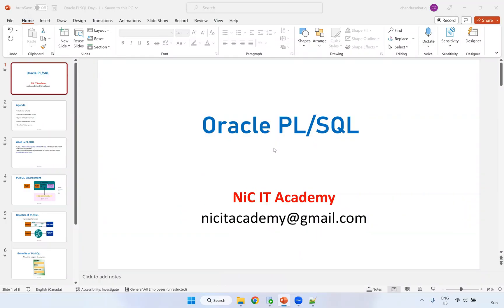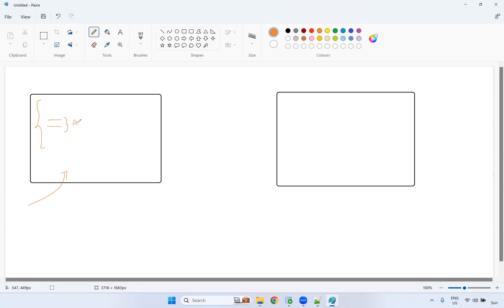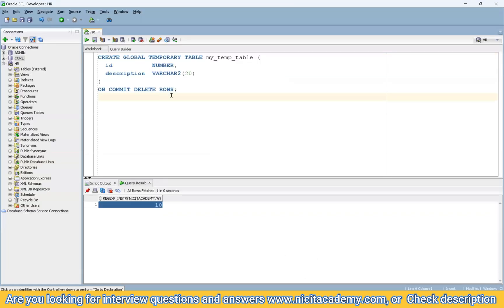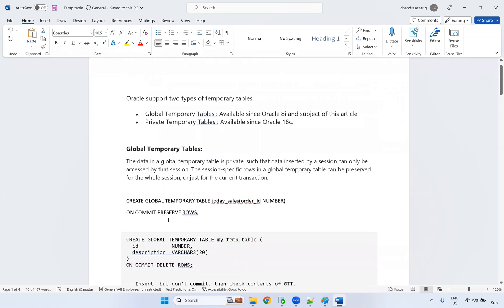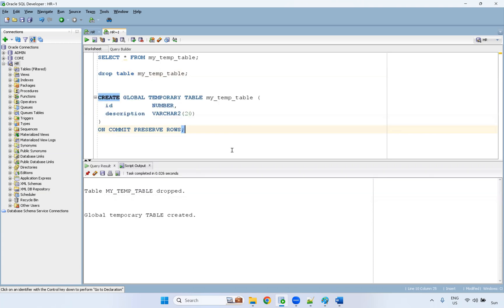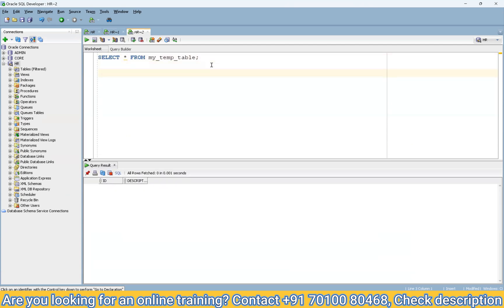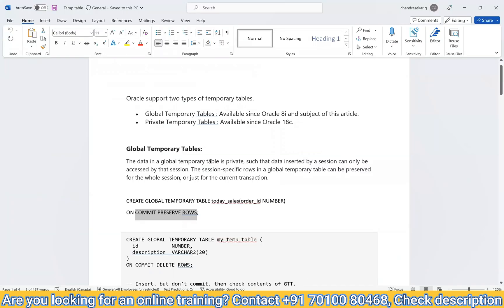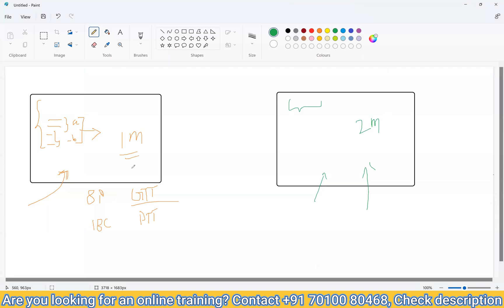Oracle PL/SQL Tutorial Day -27 ✅ Temporary tables in PLSQL✅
What is the difference between procedure and function in Oracle PLSQL?

📌Complete PLSQL, Informatica Self-Paced Courses, and Interview Questions Links:*

Are you interested in joining my Live training? or Self-Paced course?

✅ Oracle PL/SQL - Complete tutorial Playlist - ENGLISH✅

✅ Oracle SQL - Complete tutorial Playlist - ENGLISH✅

Thanks,
NiC IT Academy

📌 Oracle 21C Installation: with software: (How to import HR Schema in Oracle 21C)

📌 Oracle 11g Installation: (Oracle and SQL developer)

📌 Oracle SQL Day wise Video: ENGLISH

📌 Oracle SQL Full Course in 6 hours  - TAMIL

📌Oracle SQL Day wise Video: TAMIL

Oracle Interview questions:
sql questions and answers,sql interview questions for testers,
sql interview questions for freshers,sql interview questions pdf,
sql interview questions for beginners,sql interview questions,
sql interview questions for data analyst,
sql interview questions youtube,
top 50 oracle interview questions,
oracle interview questions ,
oracle interview questions for experienced,